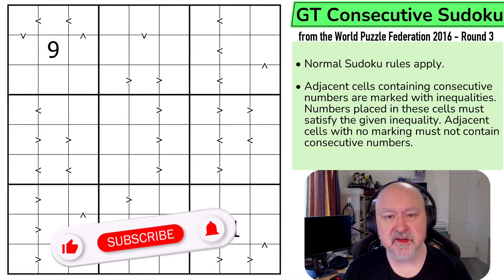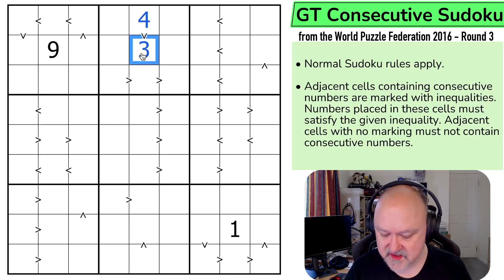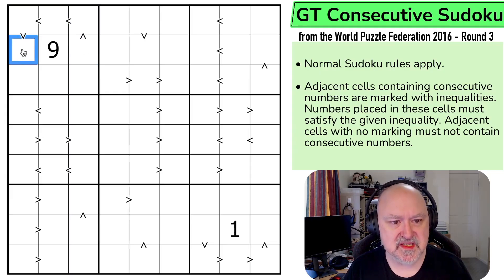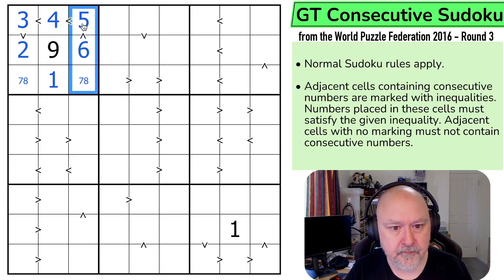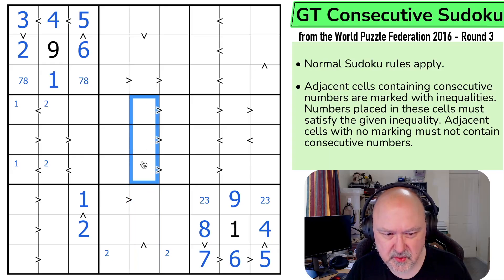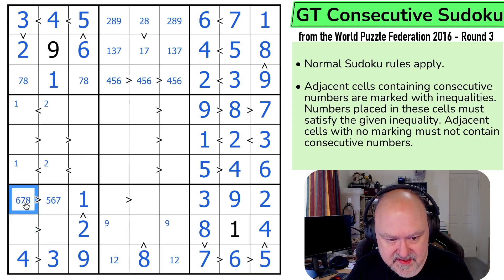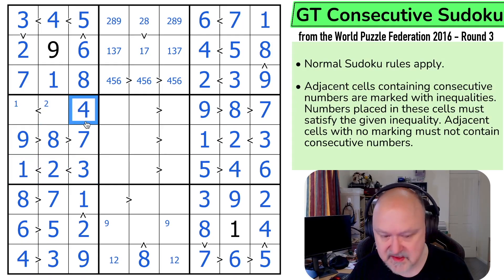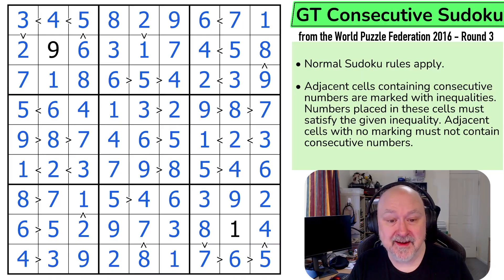WPF Sudoku 2016 Round 3 - GT Consecutive Sudoku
BremSter solves "GT Consecutive Sudoku" from the World Puzzle Federation 2016 Round 3.
This Sudoku uses the Consecutive constraint combined with an Inequality constraint.

📋 Puzzle Rules:
• Adjacent cells containing consecutive numbers are marked with inequalities. Numbers placed in these cells must satisfy the given inequality. Adjacent cells with no marking must not contain consecutive numbers.